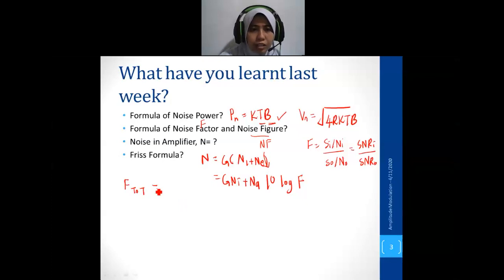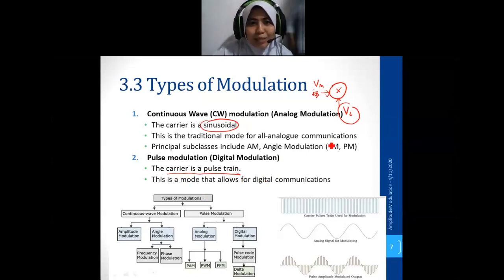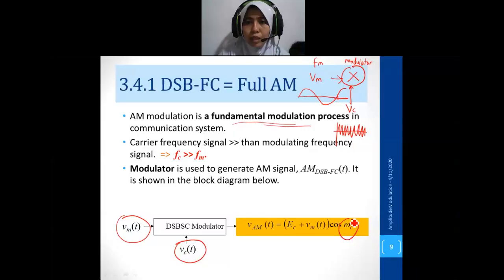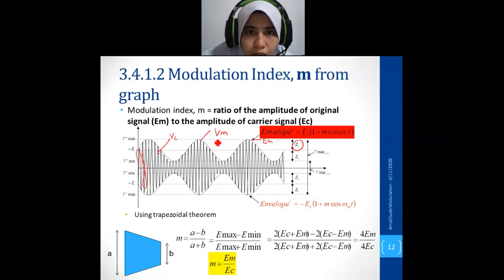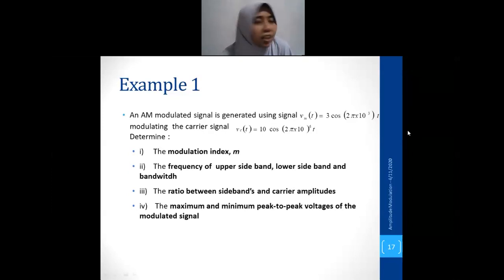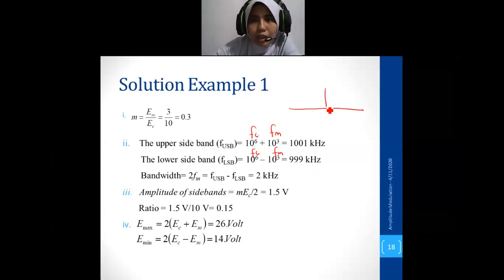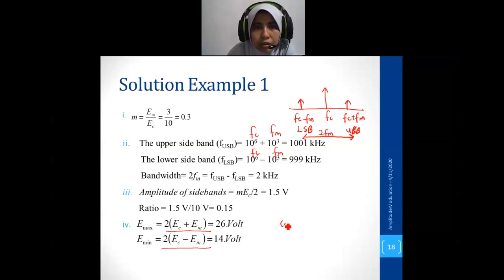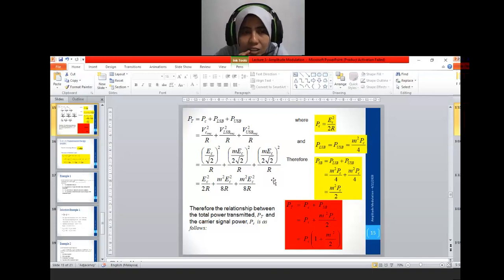Lecture 3 SKEU 3533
Lecture 3 Principle of Communication System, on 4 Nov 2020 at 9.00 am.
Title : Amplitude Modulation